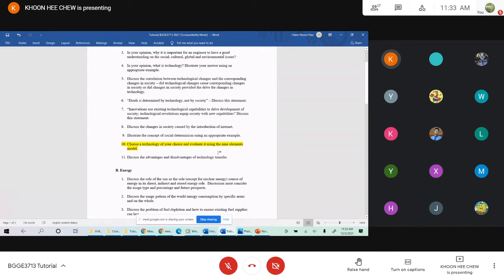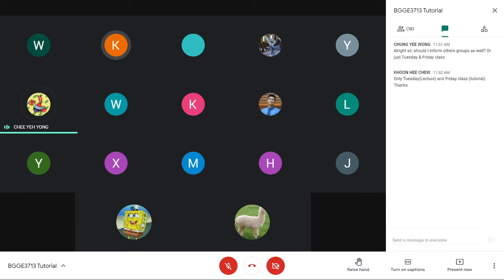Engineer and Society Lecturer Recording 15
BGGE3713 Engineer and Society
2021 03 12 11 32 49